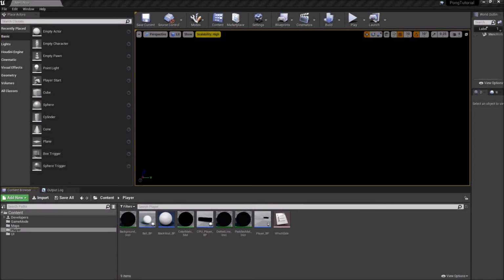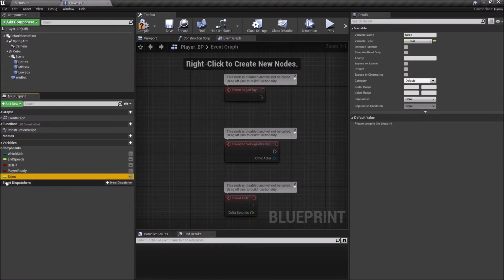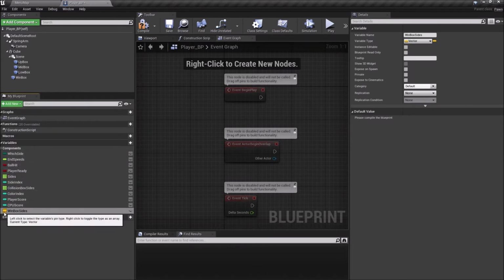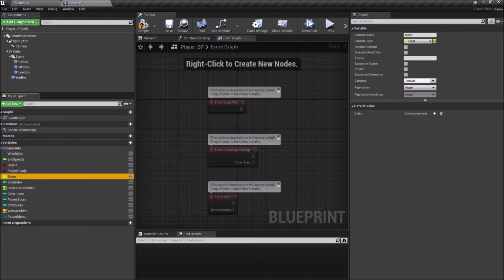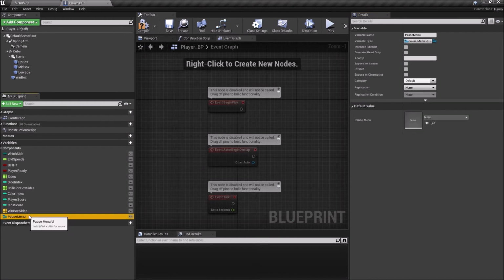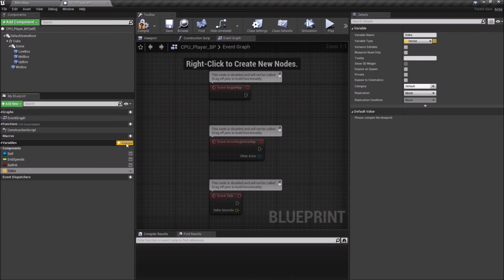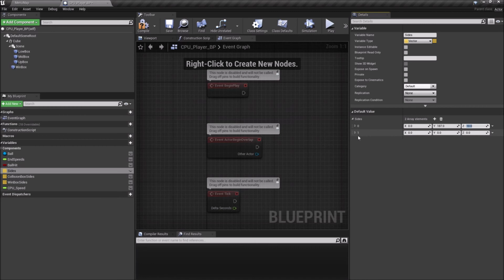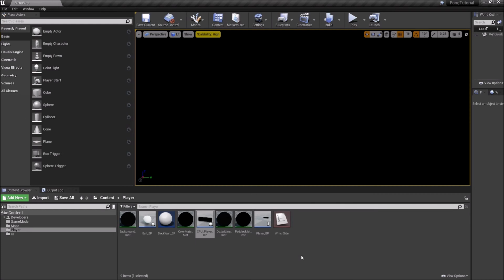#4 Setting up some variables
After setting up the classes we just need to make sure that certain variables are in place along with setting up their default values.